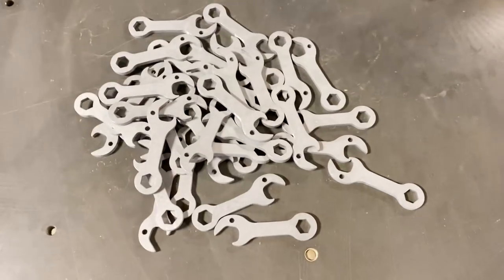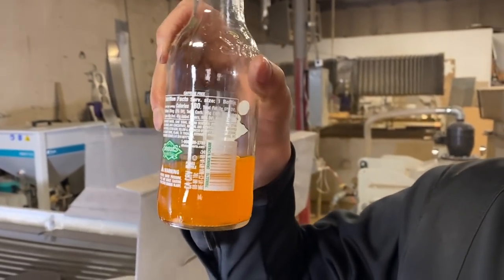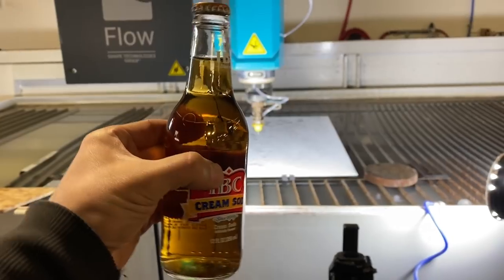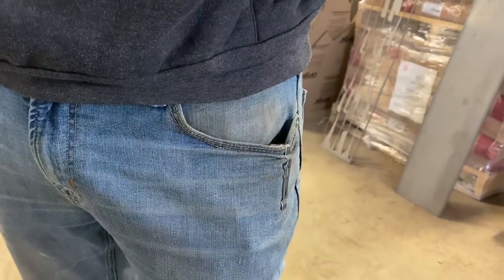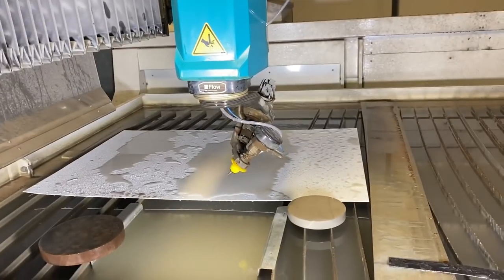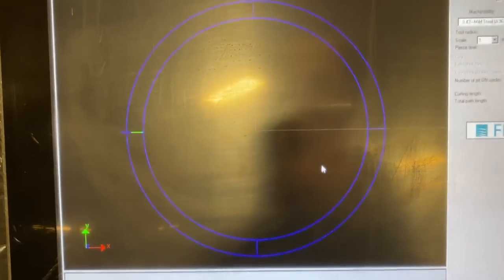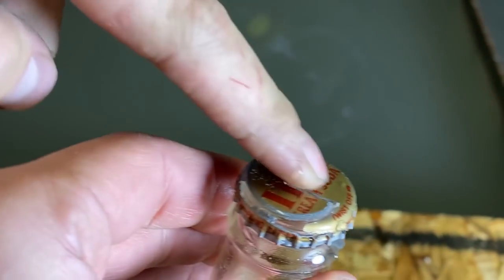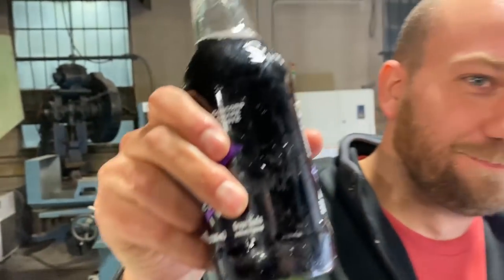60,000 PSI Bottle-Opener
Honestly, its the best bottle opener that we've ever used, it feels great in the hand and is a pretty unique keychain to have.

In today's video we have some fun with opening bottles.  We tried several ways and got some pretty cool slow-motion shots.